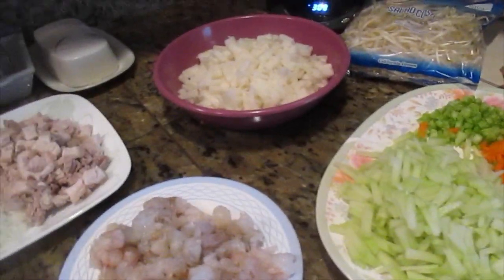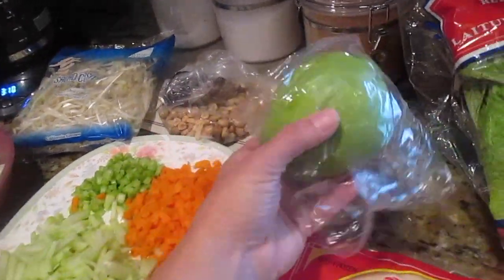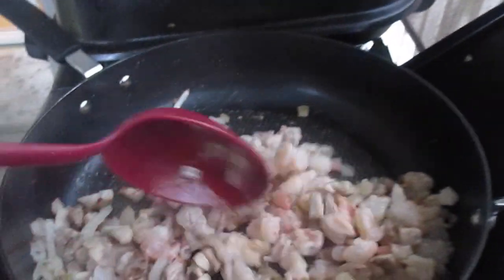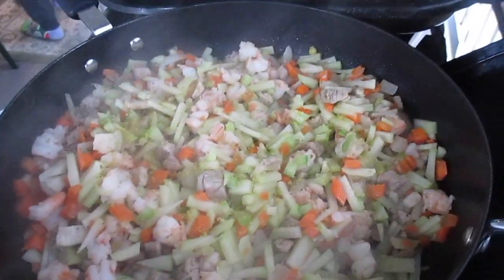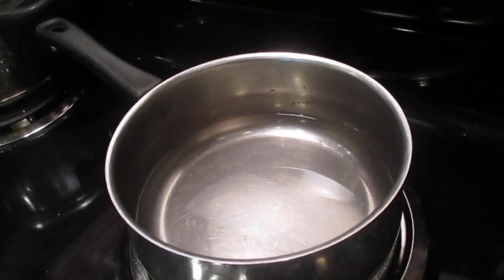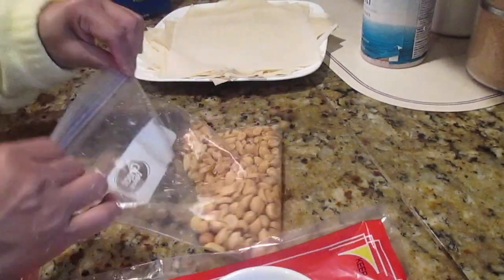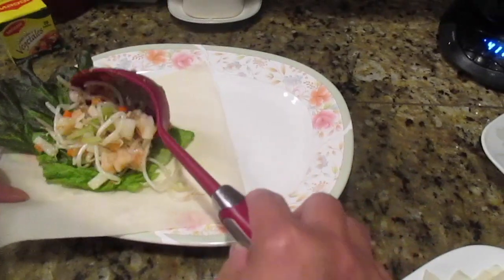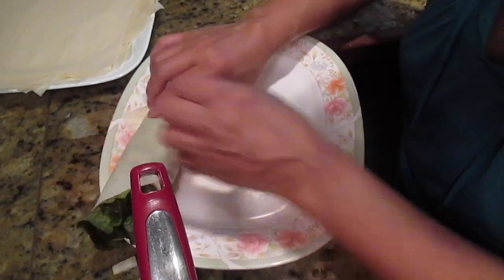Lucena's Famous Filipino Recipe: Fresh Lumpia or Lumpiang Sariwa | aSimplySimpleLife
My April 2017 Scentsy On-Line Party is currently open. Please feel free to browse and order directly through my website. It ships usually within 4-7 days.
Please search under "COMBINE AND SAVE"  to see combo deals such as  6/$25 Scentsy Bars or one of the Scentsy System for warmer and bars combo deals :-) or search under "SALES" for current sales or clearance items. Mahalo ...Diane
PLUS all orders place with my link will have a chance to qualify for a custom sign GIFTING at the end of the party event as my way of saying Thank You for giving Scentsy a try and hoping that you will love their products as much as I do :-)  Good Luck!